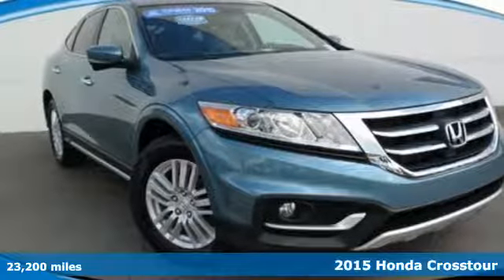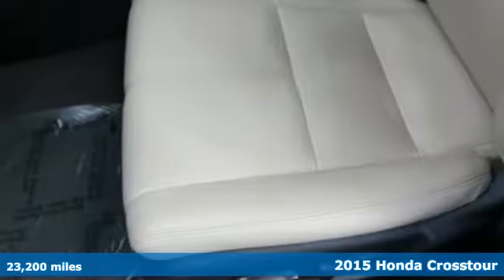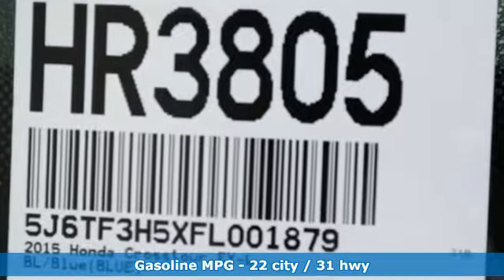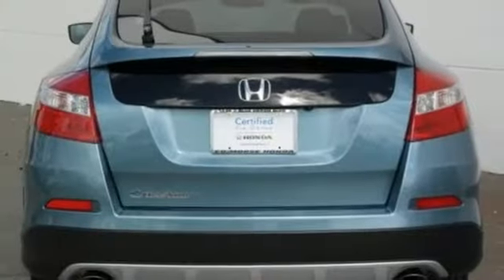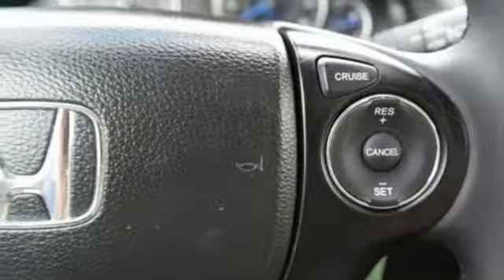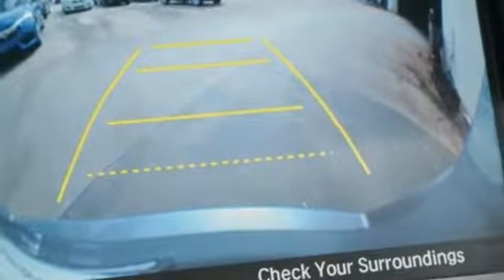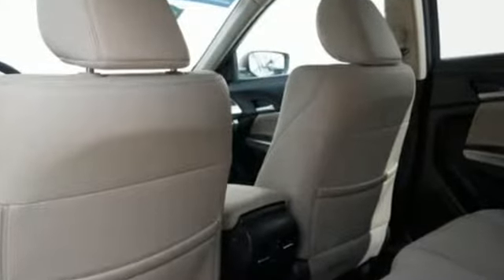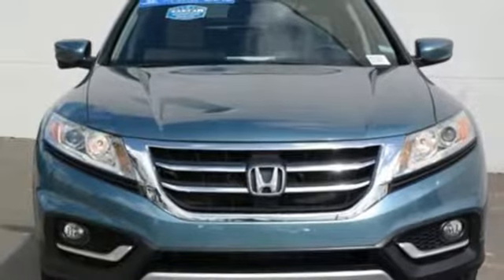Certified 2015 Honda Crosstour West Palm Beach Juno, FL HR3805 - SOLD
Year: 2015
Make: Honda
Model: Crosstour
Trim: EX-L
Engine: 2.4L 4-Cyl Engine
Transmission: Automatic
Color: Mountain Air Metallic
Interior: Unknown
Mileage: 23200
Stock #: HR3805
VIN: 5J6TF3H5XFL001879
This 2015 Honda Crosstour EX-L is offered to you for sale by Ed Morse Honda. This vehicle is loaded with great features, plus it comes with the CARFAX BuyBack Guarantee. This Honda Crosstour EX-L defines excellence in an SUV. It has the convenience of limitless boundaries paired with city sophistication. Start enjoying more time in your new ride and less time at the gas station with this 2015 Honda Crosstour. This 2015 Honda Crosstour has such low mileage it has been parked more than driven. More information about the 2015 Honda Crosstour: The Crosstour derives much of its value from its versatility. It is a mix of sedan, station wagon and SUV, taking the best parts of each type of vehicle and combining them into a one solidly built crossover. The Crosstour features SUV-like ground clearance for rough road capability. This model sets itself apart with Versatility, interior volume, car like handling, innovative styling, available all-wheel-drive

Address:
3790 West Blue Heron Boulevard